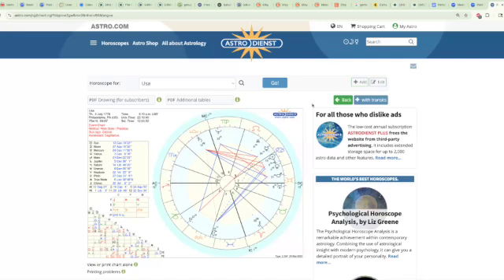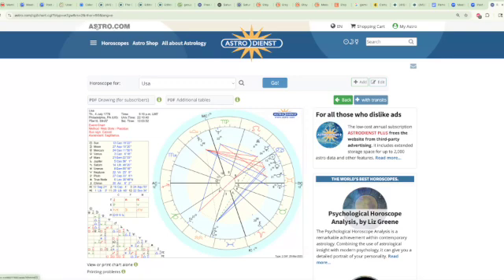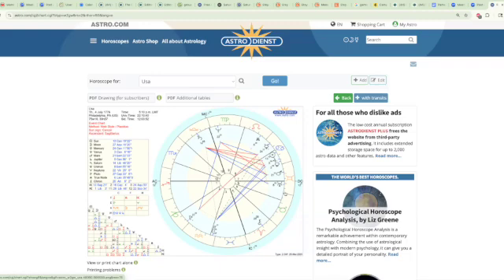House Placements in ASTROLOGY..How to READ for YOURSELF!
Just a quick video to explain house placements for all my subscribers!

Welcome! My name is Michelle and I am Spiritual Intuitive Business/Life Coach and the woman behind The Clarity Room. I believe in the power of learning your blueprint to anchor in more empowerment, elevated states of living and having the career and life you are meant to live!

After all my years as a social worker and now my own private practice, I utilize many different helpful modalities but my favorite is Human Design!

I am an advocate for people wanting to learn about the power they have inside themselves. Growth, transformation and integration can be a messy process, but my goal is to assist you in learning more about your road path to make you feel more secure in your amazing journey in life.